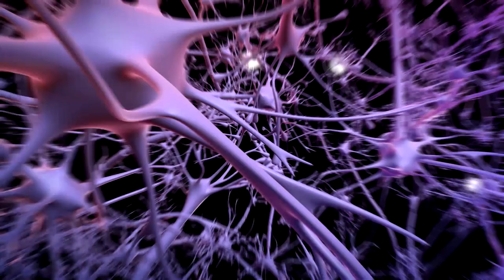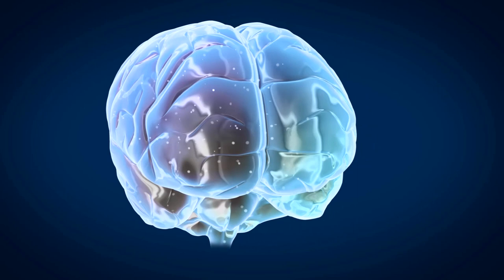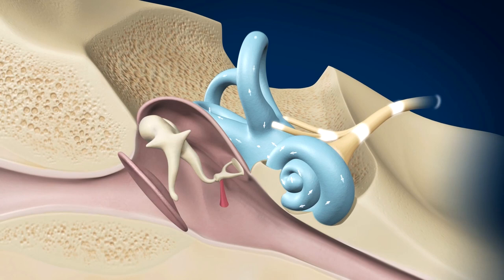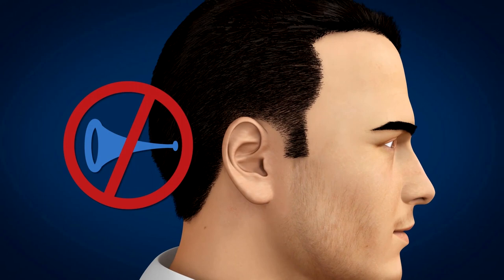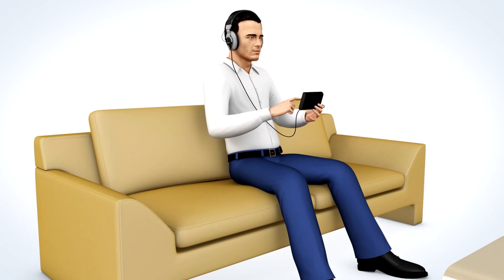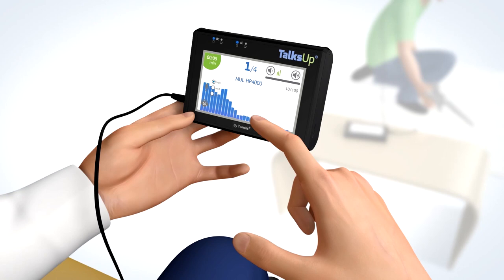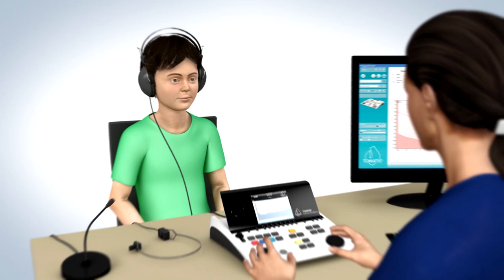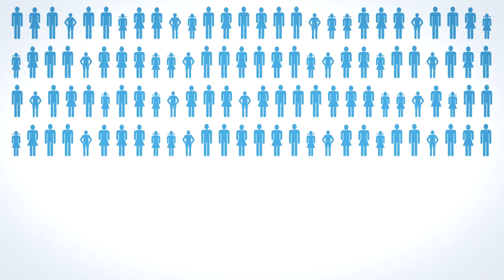[EN] What is the Tomatis® Method?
Improves Motor, Emotional and Cognitive abilities, through Music and Language.